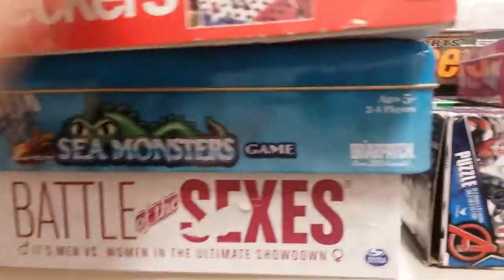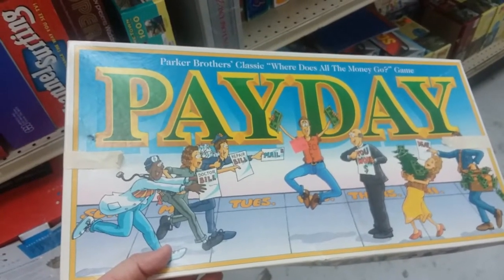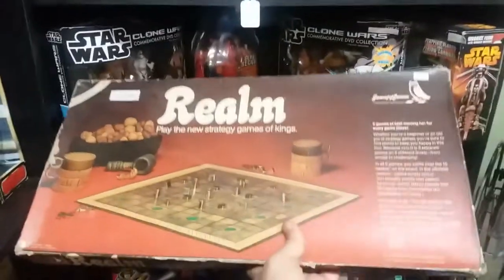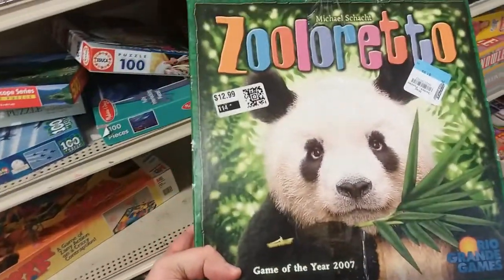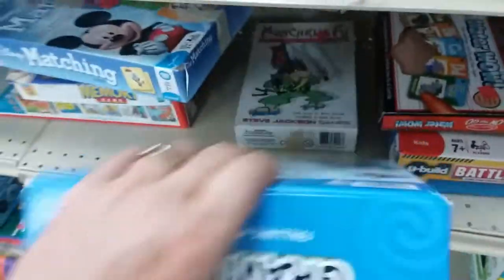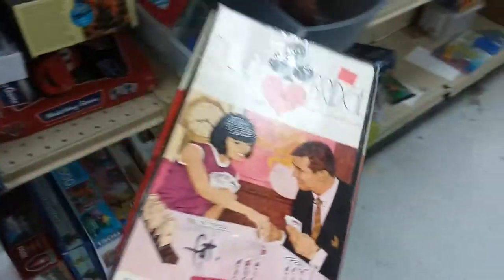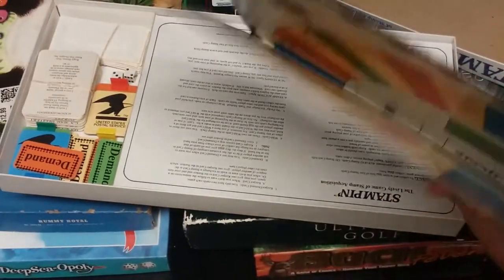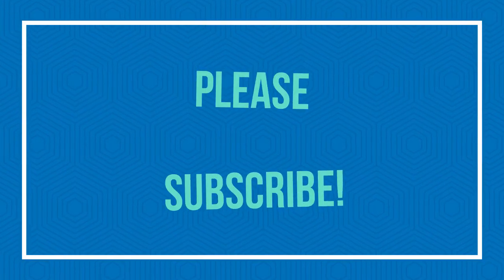Big Game Hunting: Thrifting For Board Games Ep. 47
Best game thrifting finds - the luckiest thrift store finds this week.

This weeks greatest thrift store finds to date (this is why i thrift) vintage board games, current board games. these everyday thrift store finds can make you a lot of profit. And, they are great deals that you can find yourself.

We shop at goodwill, yard sales, garage sales, Mission stores, anywhere there is a bargain to be found! Thrfiting for board games. Quite a haul this week.